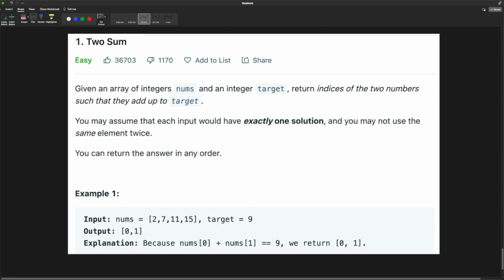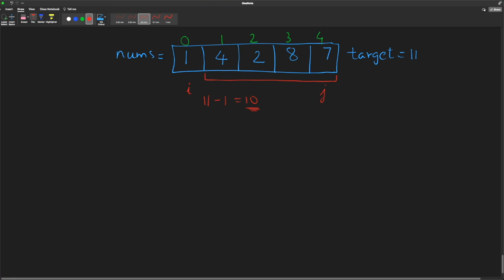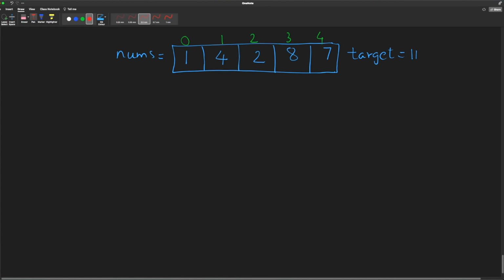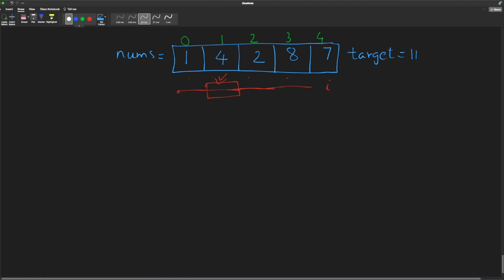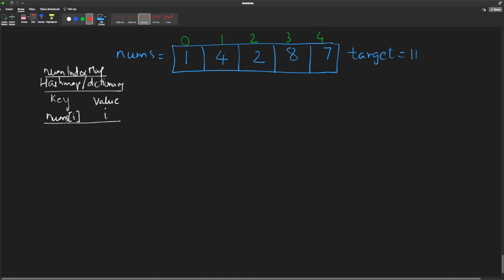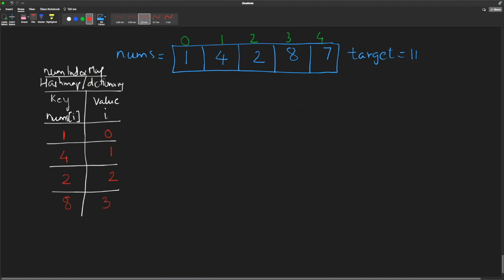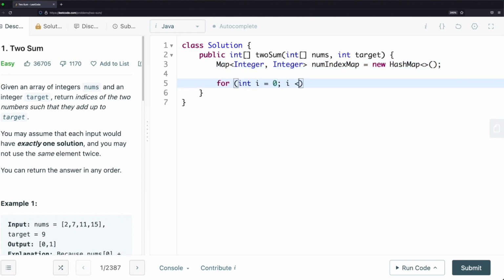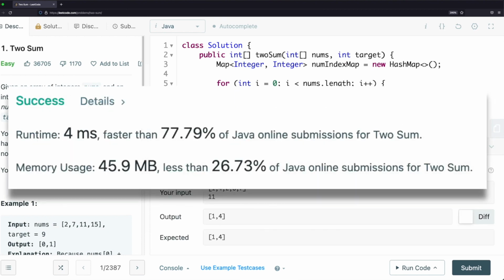TWO SUM (BEGINNER FRIENDLY!) CODING INTERVIEW QUESTION by Google, Amazon, Facebook Leetcode 1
Two sum leetcode 1
0:00 Problem statement
1:01 Brute force approach O(n^2) Time complexity
3:50 Optimal O(n) Hashmap based approach
9:54 Coding the solution